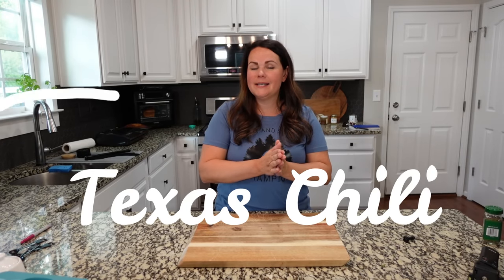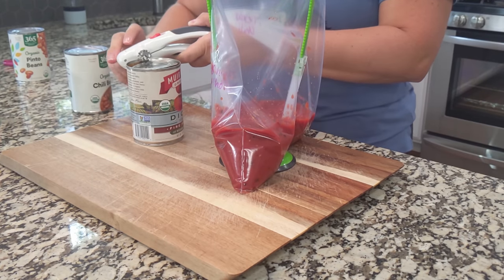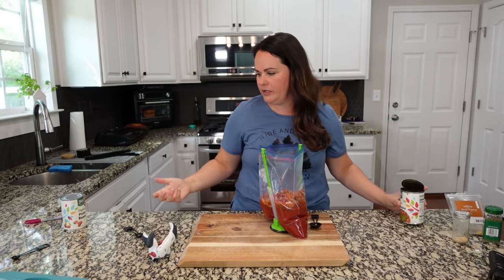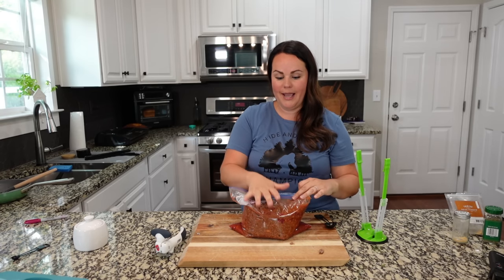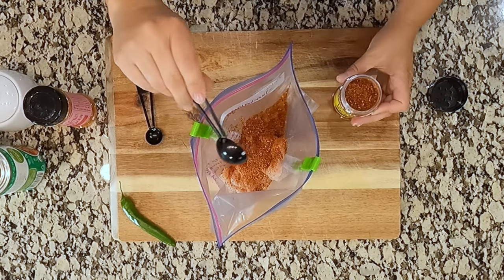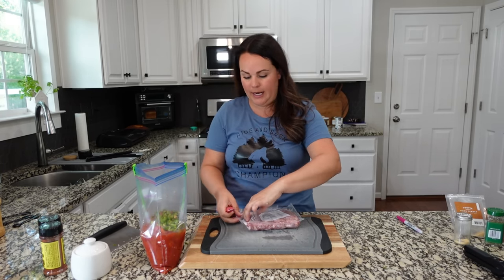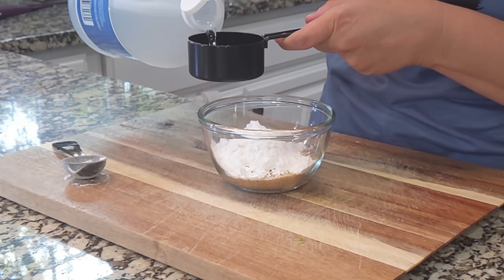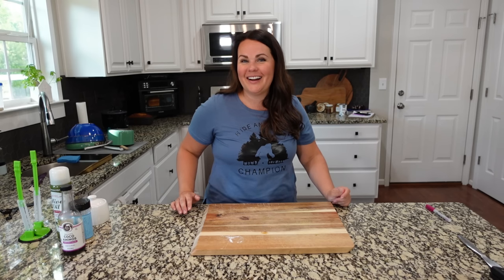EASY DUMP AND GO SLOW COOKER DINNERS | FREEZER CROCK POT MEALS | FEEDING THE BYRDS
You guys know how much we love freezer meals and you know how much we love crock pot meals, so lets put the two together and do some easy dump and go slow cooker dinners! Freezer crock pot meals are absolutely perfect at this time of year and I know you guys are going to love these slow cooker recipes.

What's included in
0:00 Intro
0:16 Texas Chili (recipe below)
6:05 Jambalaya (recipe below)
10:43 Sweet and Sour Meatballs (recipe below)

Texas Chili:
-2 TSP Garlic Powder and onion powder
-3 cups fire roasted crushed tomatoes
-1 can Rotel
-2 TBSP Chili Seasoning
-1 can Pinto Beans (drained and rinsed)
-1 can Chili Beans
-1 lb Ground Beef (cooked)
Directions:
Put all ingredients in your labeled freezer bag and place in the freezer.
Thaw. Place into the crockpot and cook on low for 6-8.

Jambalaya:
-2 cubed chicken breasts
-1.5 tsp minced garlic
-1 TBSP cajun seasoning (we use Auntie Nono's seafood seasoning - link below)
-28 oz can diced tomatoes
-1 cup chicken broth or stock
-diced jalapeno (optional)
-red or green bell pepper diced
-2 kielbasa sliced
-shrimp (as much as you like)
Directions-
Put all ingredients into bag except the shrimp and freeze. Thaw, cook on low 6-7 hours. Add shrimp for the last 30 minutes or so until they are cooked. We like to serve ours over rice.

Sweet and Sour Meatballs:
-3/4 cup Brown Sugar
-3 TBSP Corn Starch
-¼ cup Vinegar
-3 TBSP Soy Sauce or coconut aminos
-1 Package of Frozen Meatballs
Directions:
Put all ingredients in freezer bag and place in the freezer. Place into the crockpot and cook on low for 6-8.

Favorite Amazon Products: